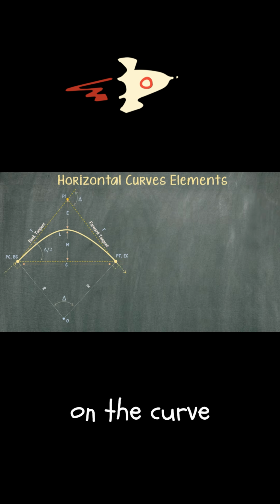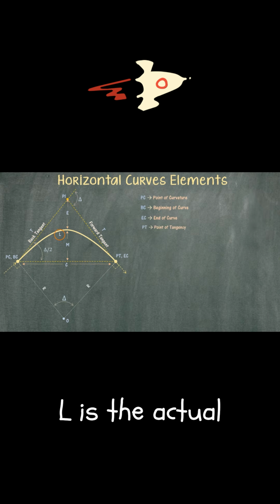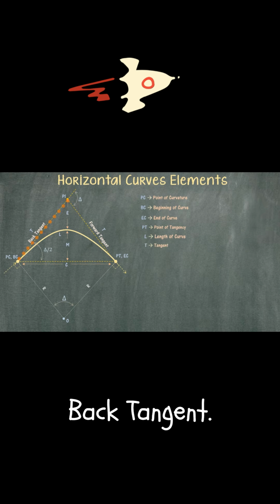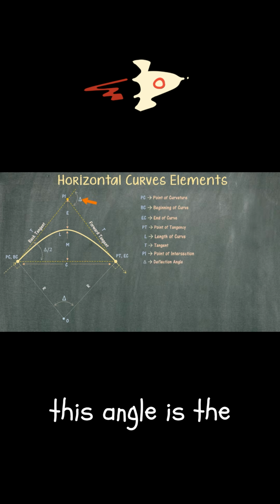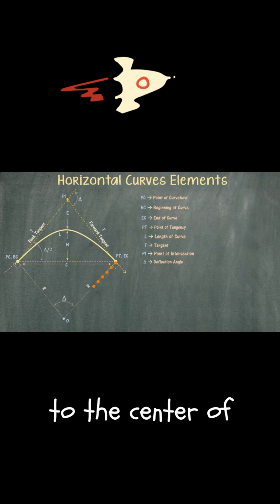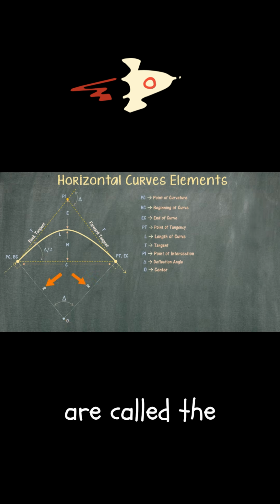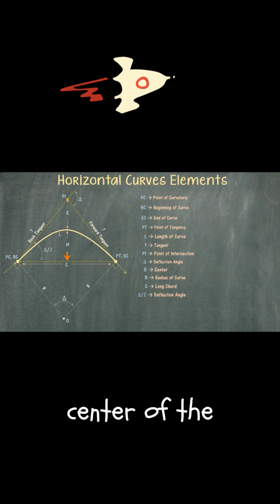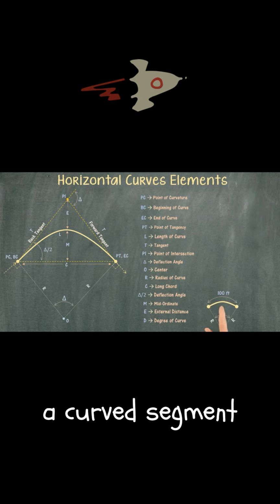Horizontal Curves Elements Terms 🏗️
Horizontal Curve Elements Terms 🏗️

In this video, I explain the most used elements and terms on a horizontal curve.

🚀 Skill Render. Complex concepts made easy.
Engineering. Transportation Engineering. Civil PE Exam Review. Horizontal Curves Elements Part 1 of 2.

📌 Follow us for more educational content, behind-the-scenes insights, and exciting updates on what's coming next.

Let's build skills. Let's render them visible.